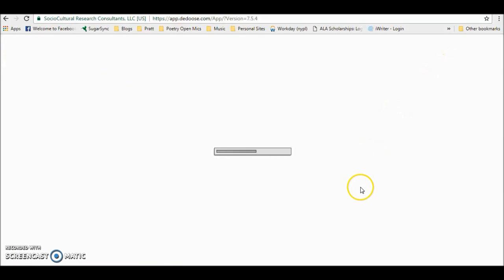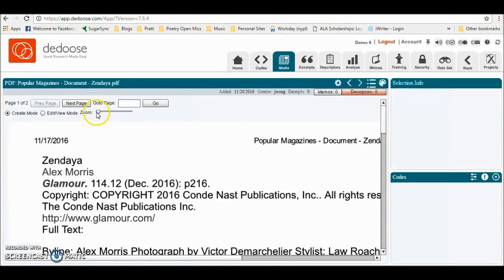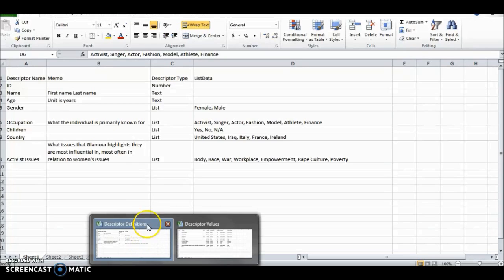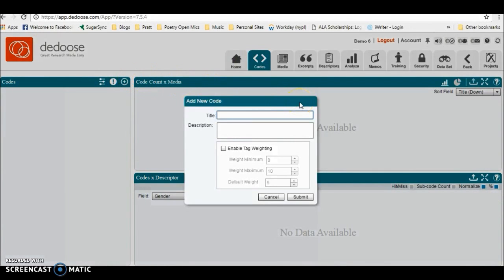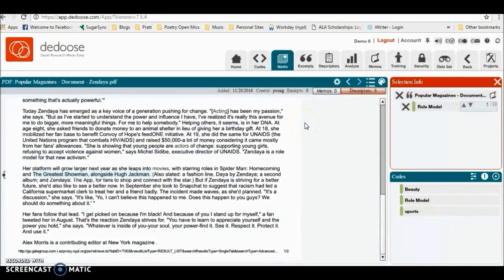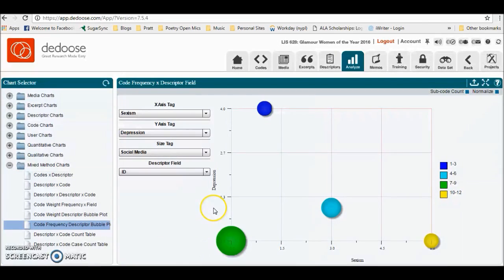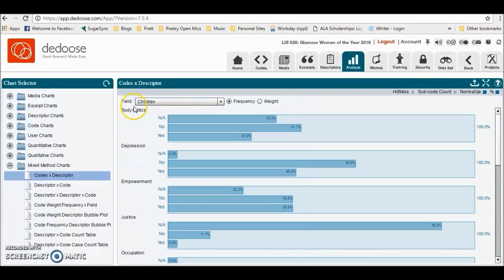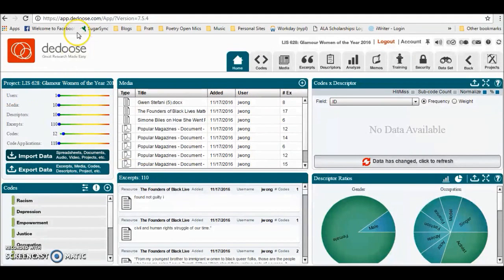Dedoose Tutorial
A tutorial of how to use Dedoose, a web-based program that allows for mixed methods research, and data analysis on quantitative and qualitative data.